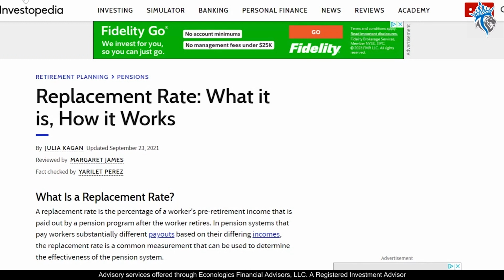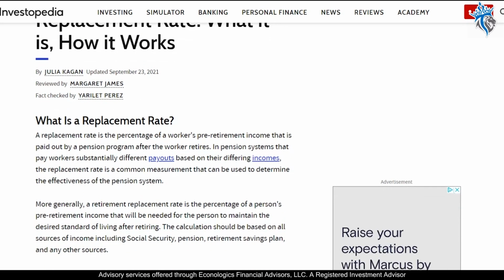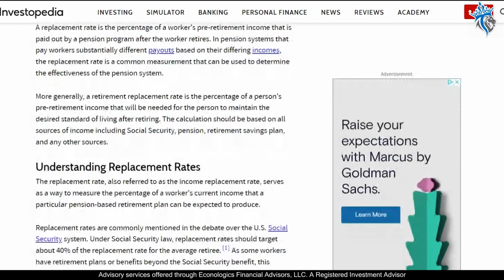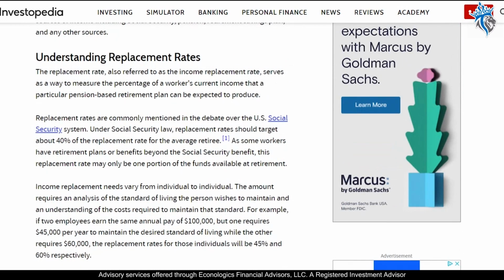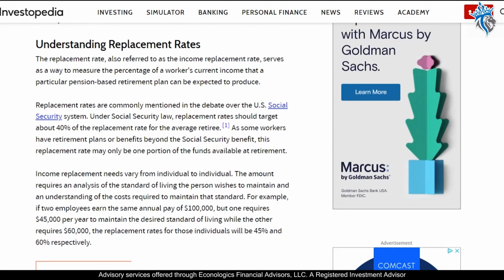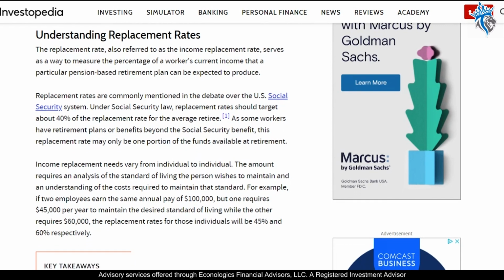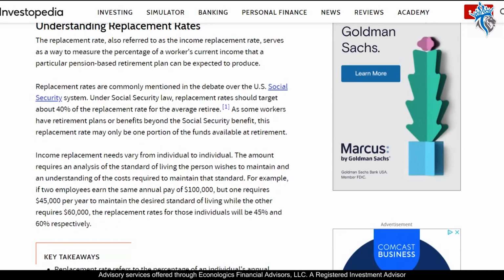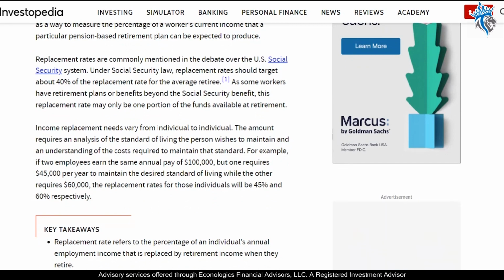Is Social Security CHEATING You Out of Retirement?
Is Social Security CHEATING you out of a prosperous retirement? Uncover the startling truths in our latest video and take back CONTROL of your future! The concept of 'wage replacement ratio' might sound complex, but it’s crucial in determining how much money you’ll need post-retirement to maintain your current lifestyle. Most are shocked to learn that under current Social Security laws, you might only see 40% of your pre-retirement income replaced!

Don’t settle for less! This video dives deep into why relying solely on Social Security could be a massive gamble for your golden years. Learn how to maximize the value of your retirement savings and build personal wealth that truly reflects the life you’ve worked so hard to attain. Whether you’re earning $100,000 or more, the replacement rates vary, and understanding this can be your first step towards financial freedom.

Start Your Financial Beast Training by signing up here: [Insert URL]. Join the ranks of empowered individuals who are not just surviving, but thriving, by expanding their financial knowledge and capabilities.

Remember, while the insights from Econologics Institute, LLC, backed by Econologics Financial Advisors, provide a robust foundation, always consult your financial advisor to tailor strategies that best fit your personal situation. Our advice is general and aims to educate and inspire action towards greater economic independence. Don't let misconceptions dictate your financial future. Take action now and ensure your retirement is everything you deserve it to be!

CHAPTERS:
0:00 - Introduction
0:37 - Wage Replacement Ratio Explained
1:36 - Social Security Replacement Rate
3:06 - Variability in Income Replacement Rates

Econologics Financial Advisors, LLC (‘EFA’) is registered with the Securities and Exchange Commission as an investment advisor. (Such registration does not imply a certain level of skill or training.) This communication is not an offer to sell or effect any transaction in securities. Please consult a qualified attorney or accountant. Investment advisory services are available only in states where applicable state notice and registration requirements have been met.